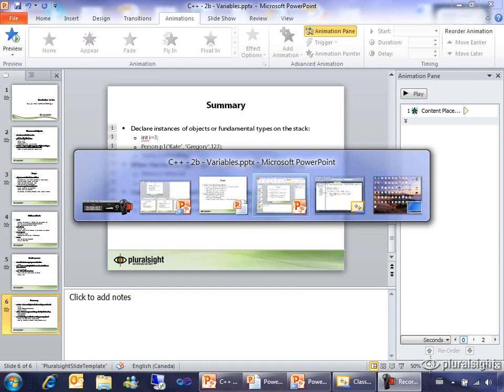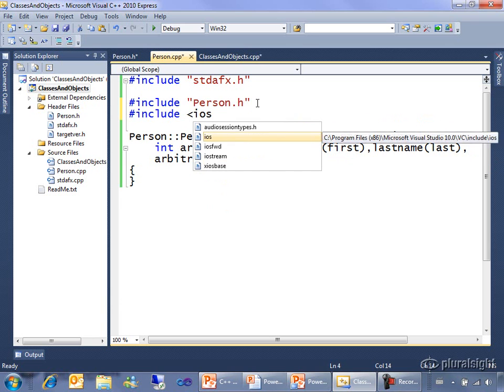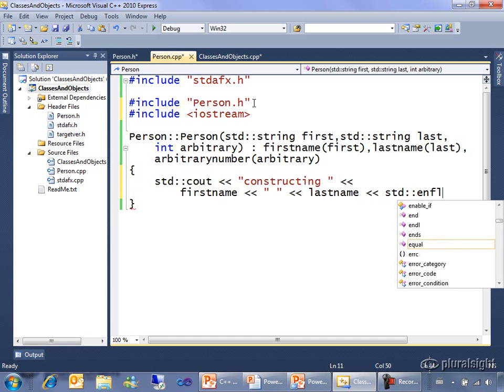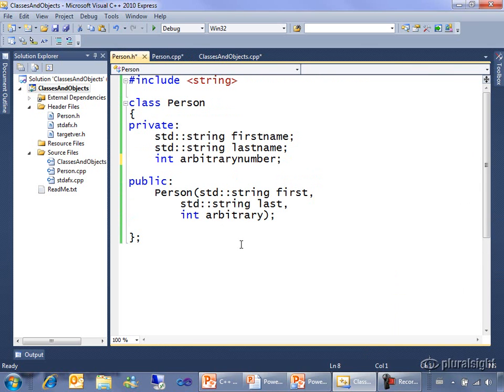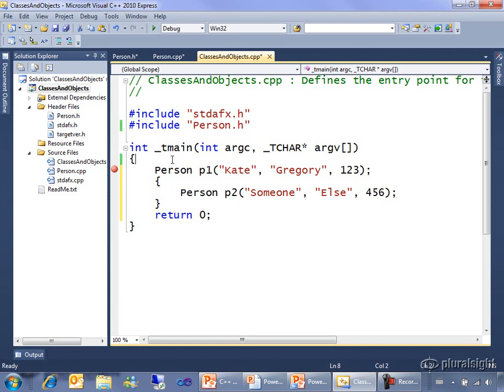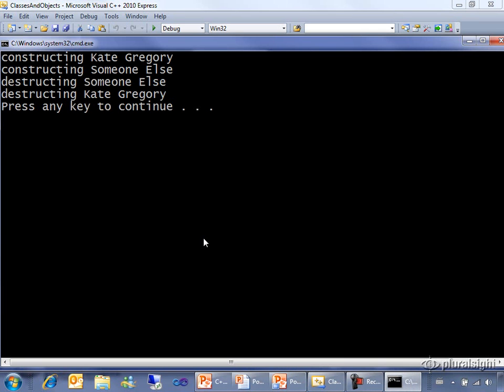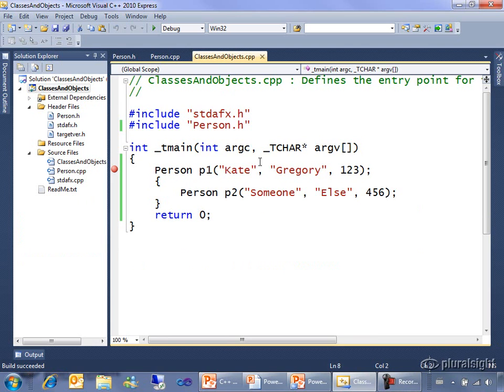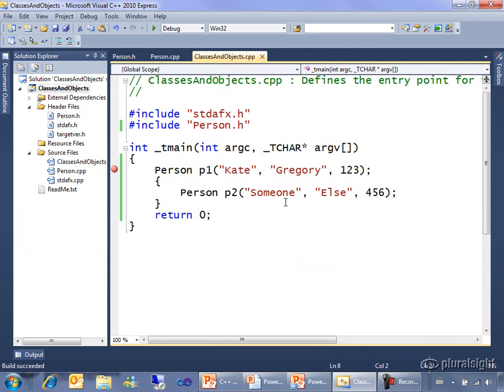0018 Demo: Scope